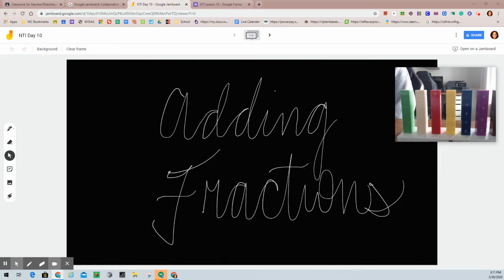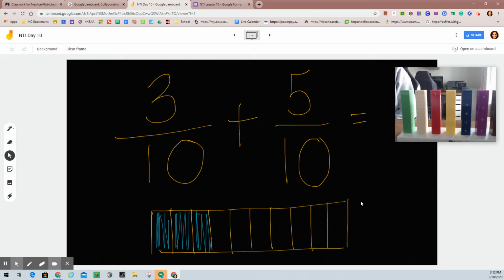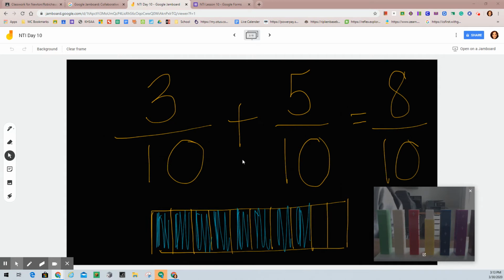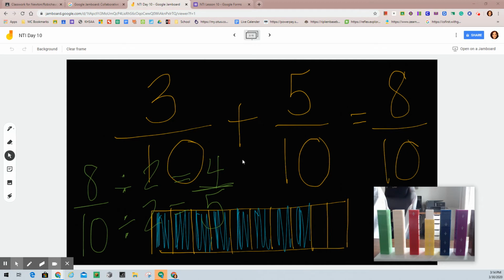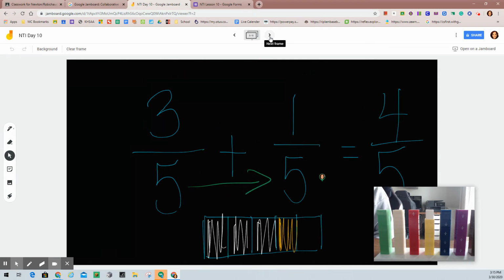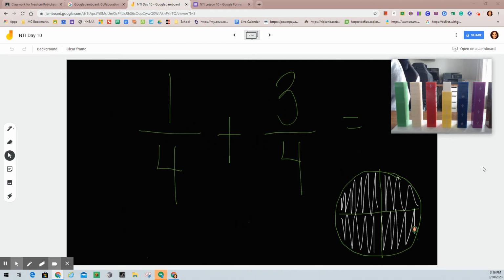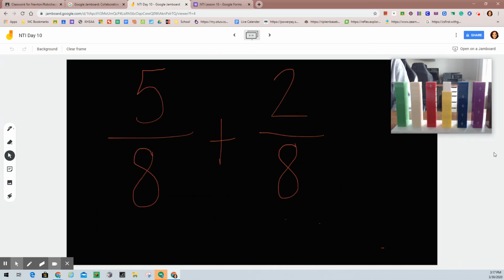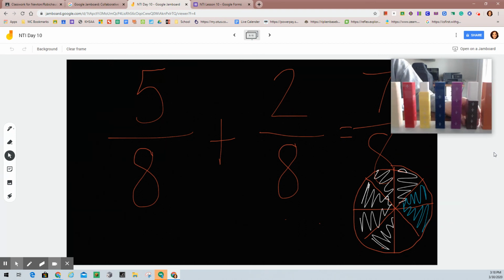NTI Day 10- Adding Fractions With Like Denominators